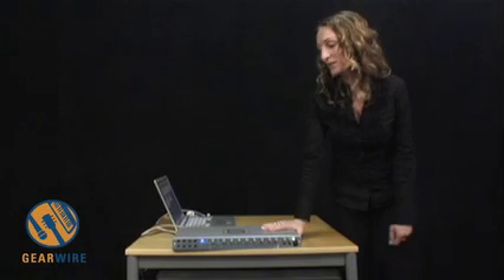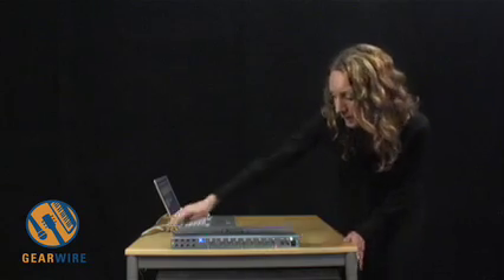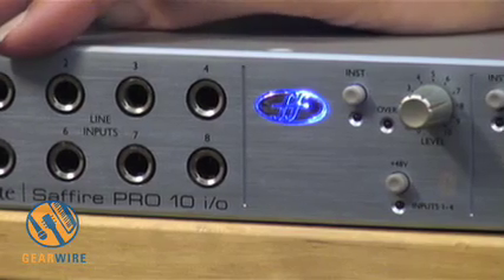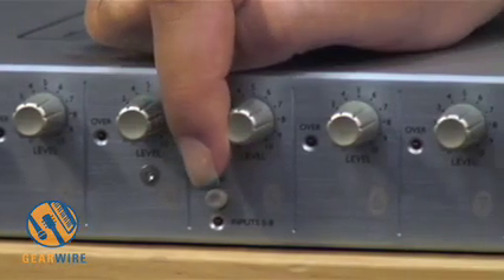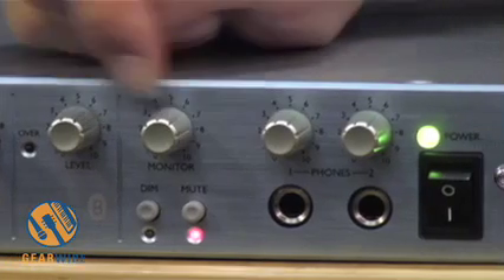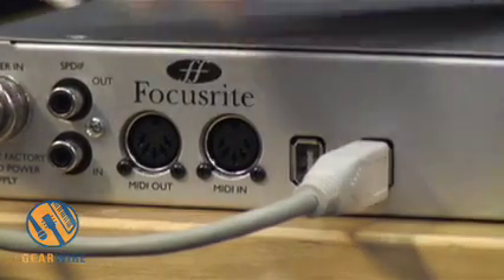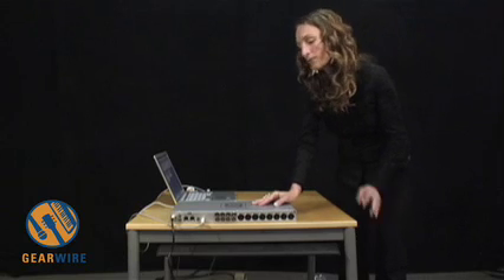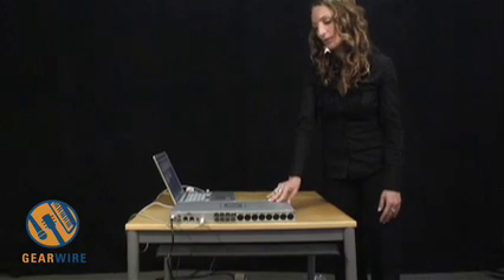Focusrite Saffire Pro 10 I/O: In-Depth Video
The Saffire Pro 10 I/O has the same software as the Saffire Pro 26 I/O. So, in this in depth video, Stephanie from Focusrite only covers the hardware end of things. Basically, this is a more affordable version of the Saffire Pro with a modified set of options for digital I/O.